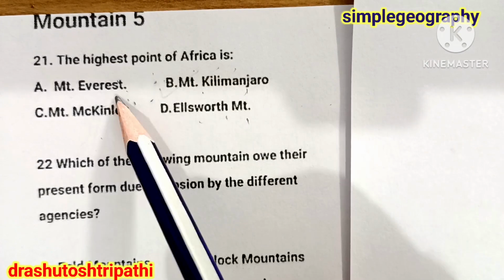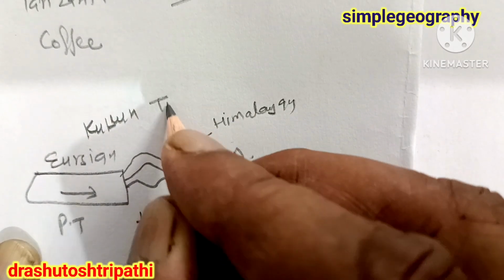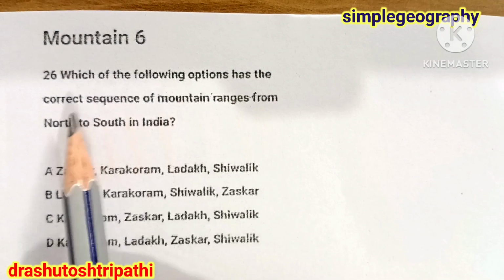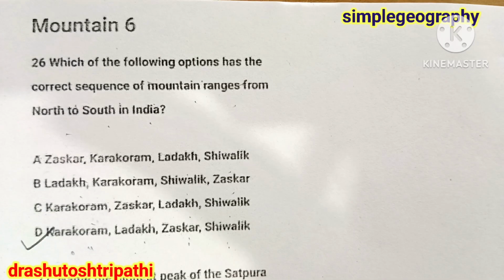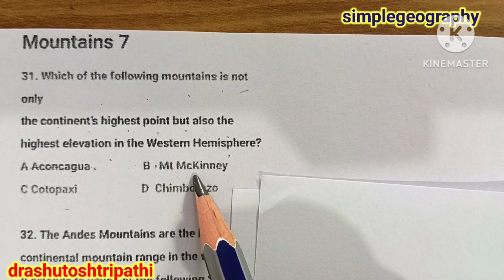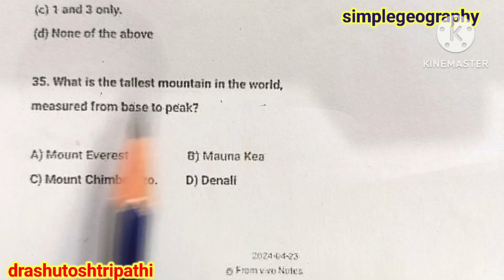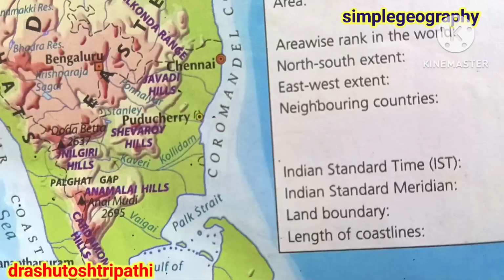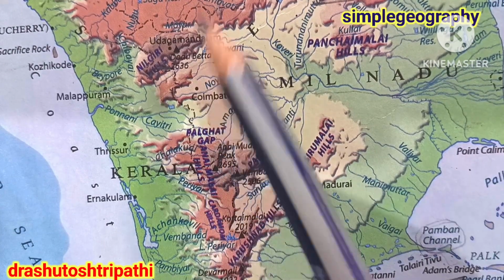GEOGRAPHY TEST SERIES MOUNTAIN DR ASHUTOSH TRIPATHI # IAS/ PCS /TGT /PGT /NDA/ CDS/ KVS/ SSC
Ashutosh Tripathi has more than 20 years of experience in teaching Geography. He has also taught in various reputed coaching institutes of Prayagraj.

This test series is very useful for the students preparing for IAS /PCS /PGT/TGT with Geography subject.

MAPS OXFORD STUDENT ATLAS

OTHER GEOGRAPHY MCQ  LINKS